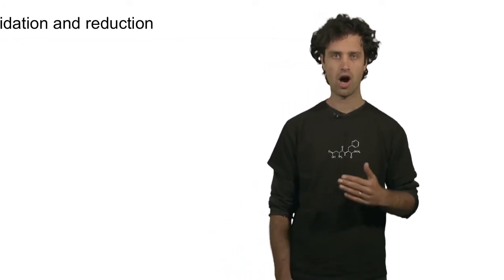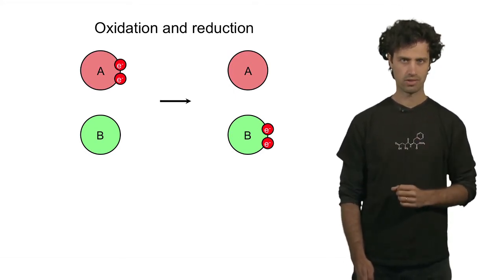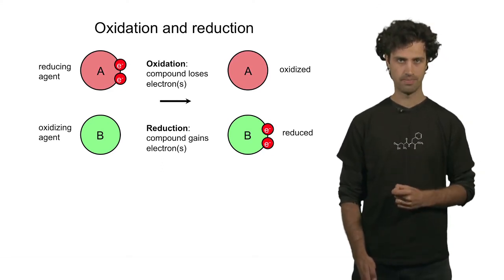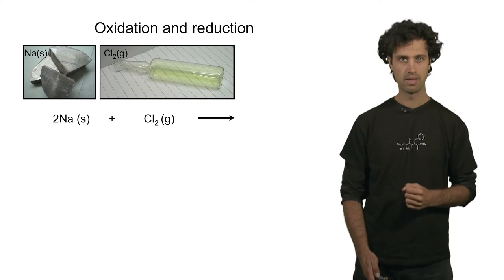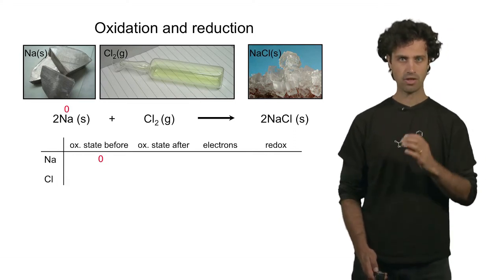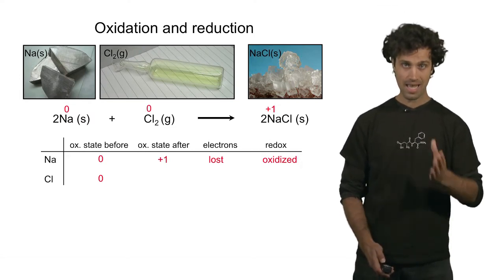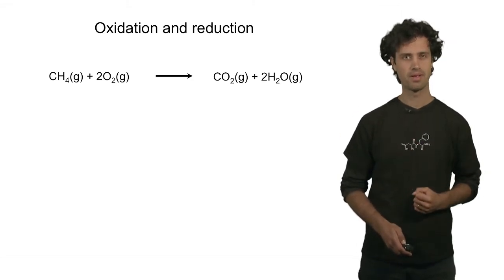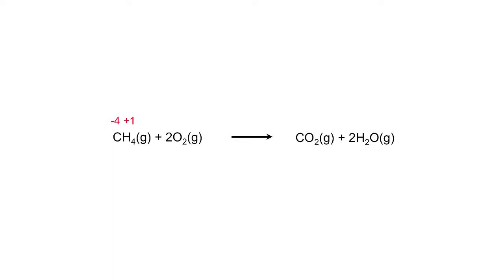Lecture 47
Chemistry 1P